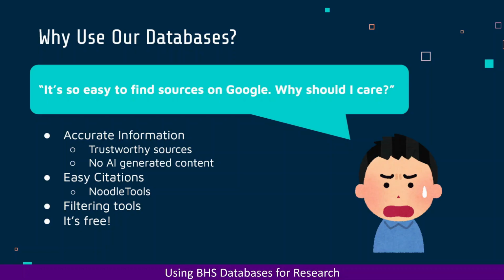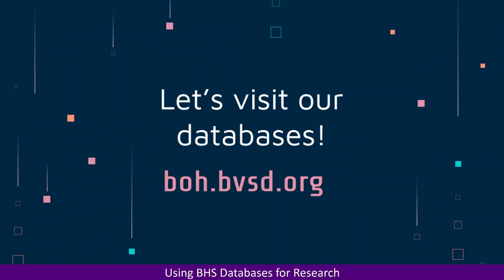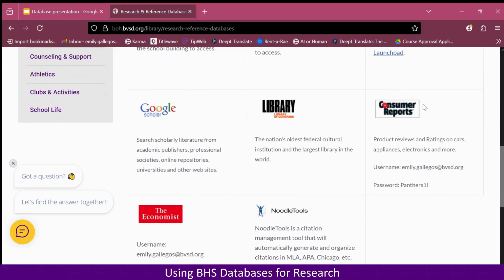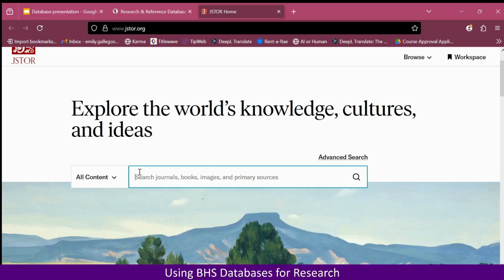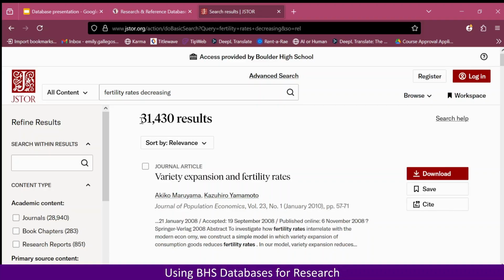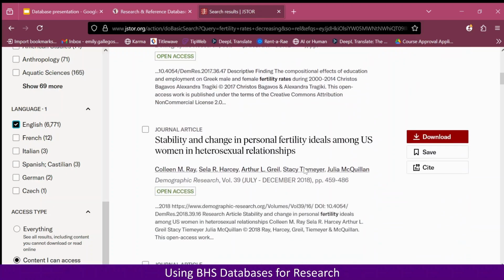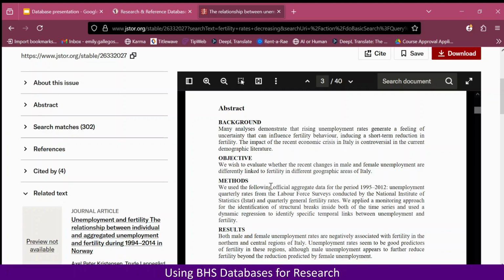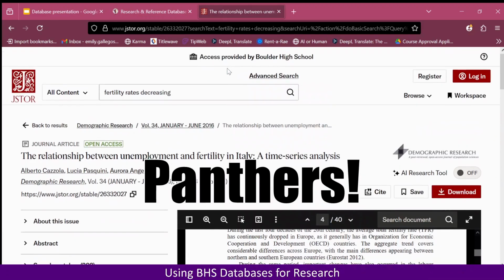BHS JSTOR Database Tutorial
A video tutorial that provides instructions on how to access and make effective searches in JSTOR.